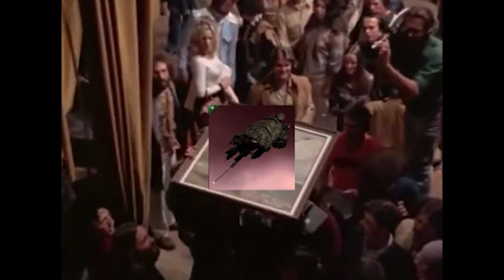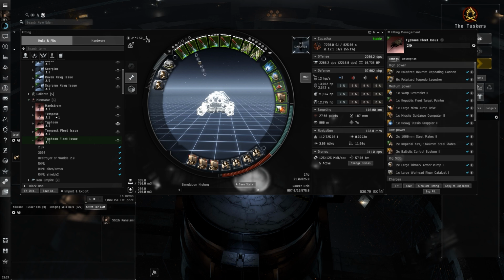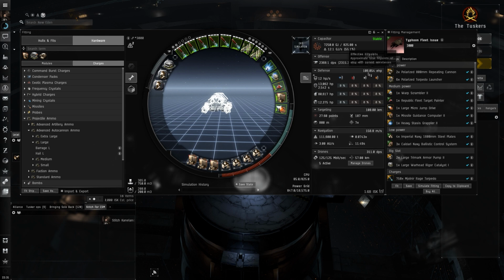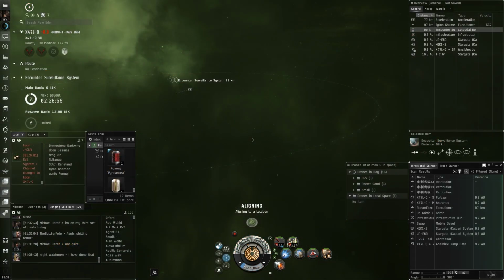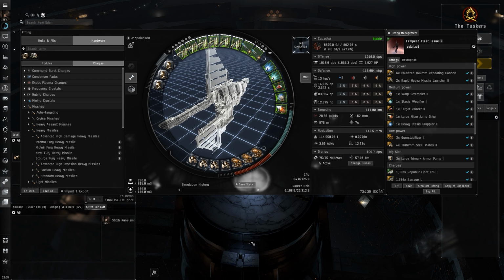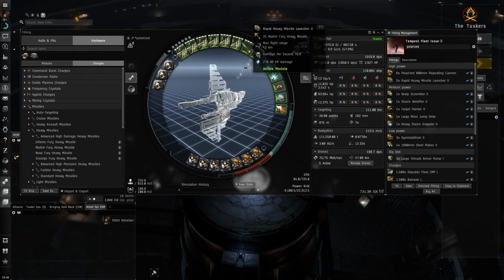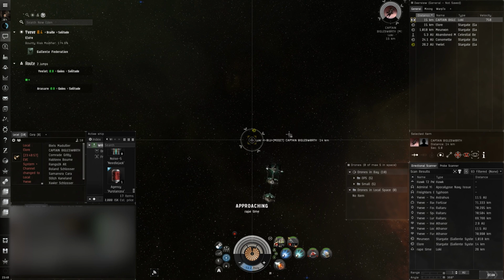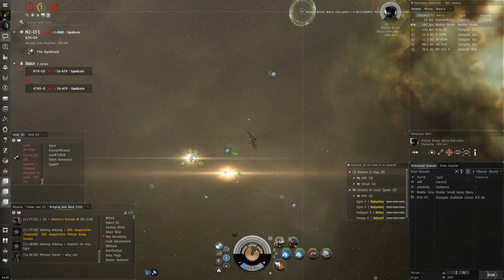Heavy Metal III: Polarized Edition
Pure Solo PvP with polarized battleships and going over some of the new fits you can make with the shield/extender bonuses.